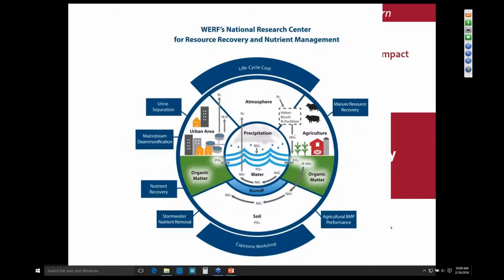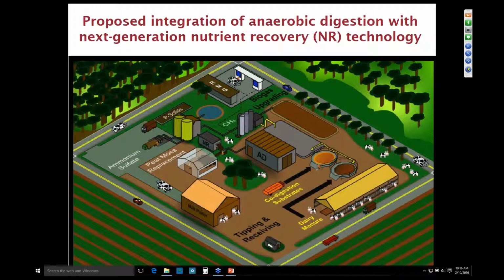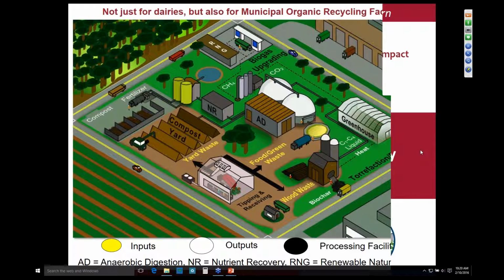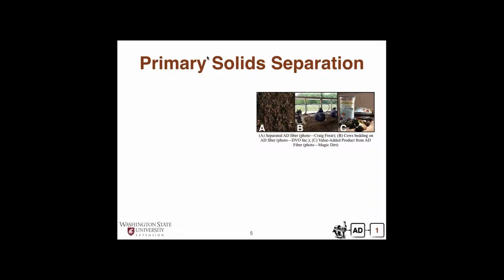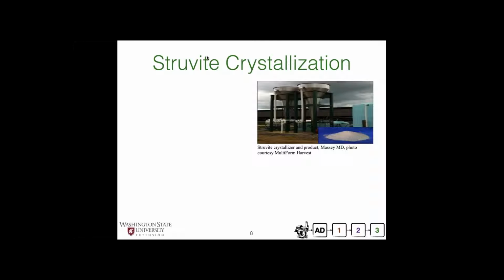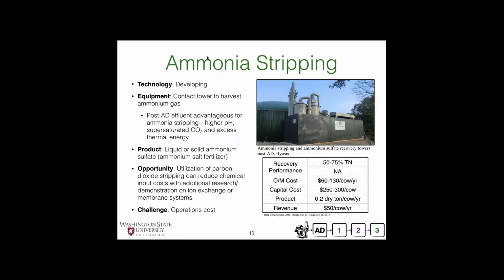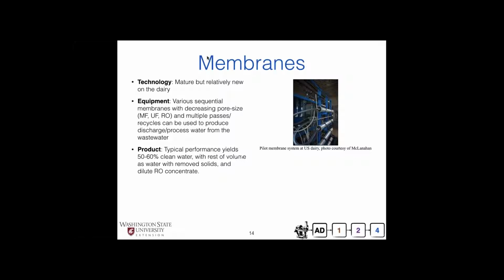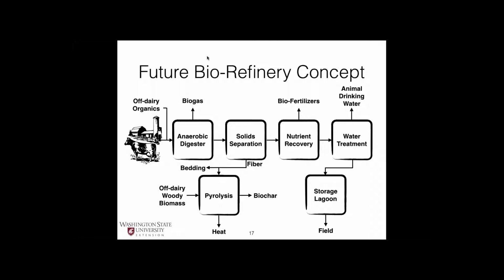Dairy Nutrient Recovery Technologies within an Anaerobic Digestion Bio-refinery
Anaerobic Digestion Webinar Series – Feb. 10, 2016

Presented by Dr. Tim Ewing, Research Engineer, WSU.  As dairy manure anaerobic digestion (AD) units are converted to bio-refineries with add-on technologies, one key process that is of interest to the dairy industry is nutrient recovery. Dr. Ewing will discuss the various approaches that have been proposed for recovering phosphorus and nitrogen from dairy manure, integrated within an AD platform. He will also discuss the challenges and opportunities posed by the products from these recovery approaches.